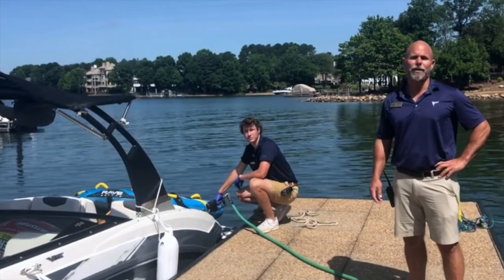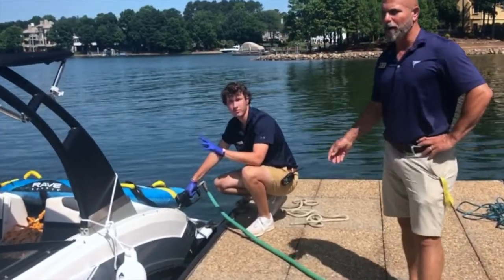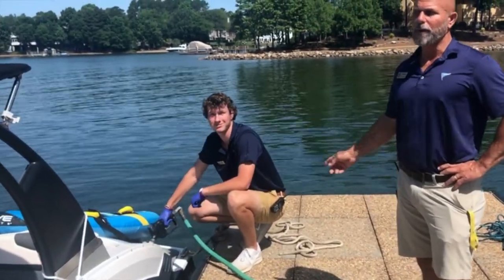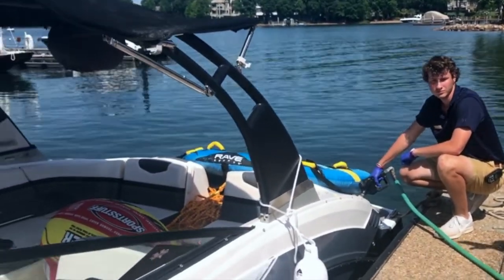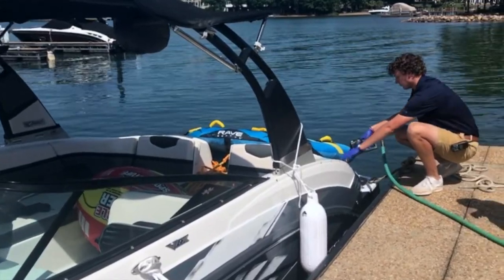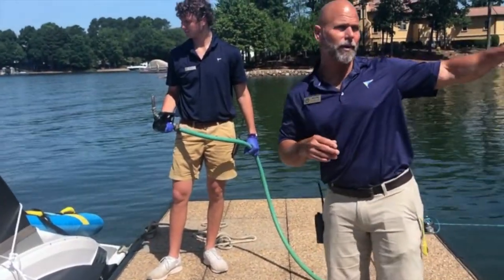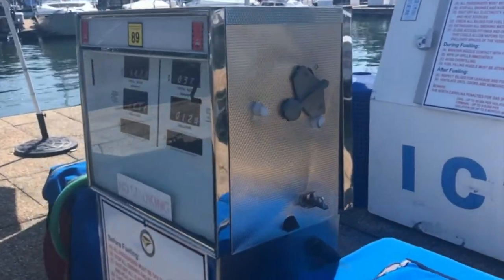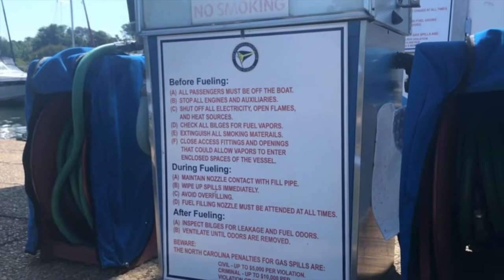The Peninsula Yacht Club Marina Safety Video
Captain Harry Smith, Marina Manager, gives a few Marina Safety Tips.